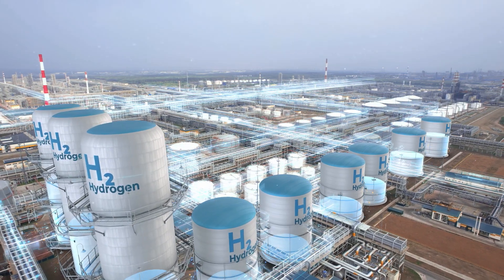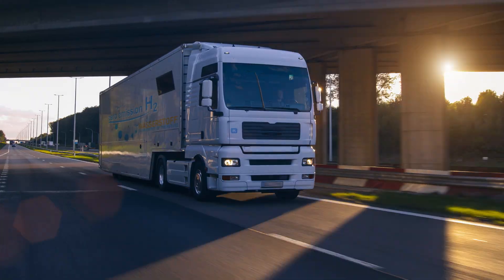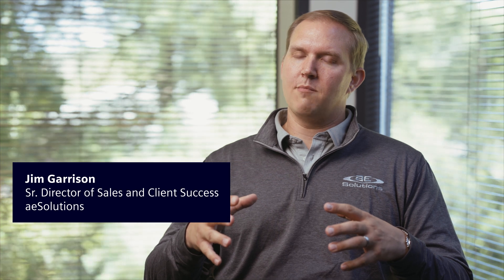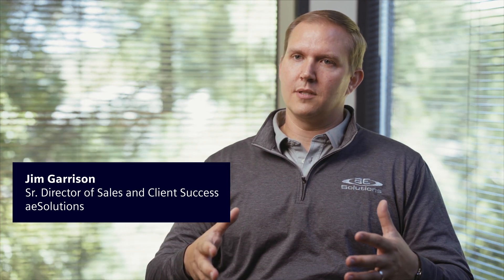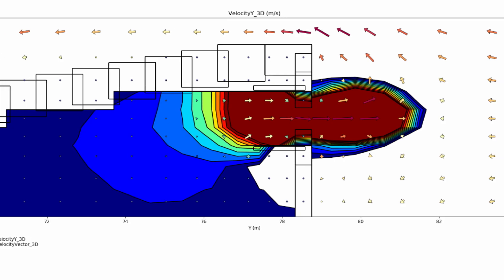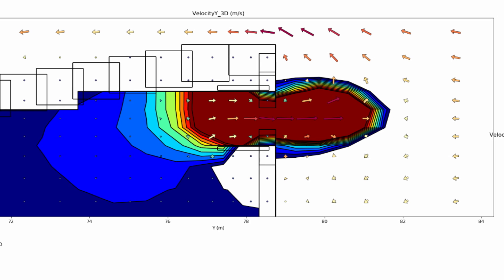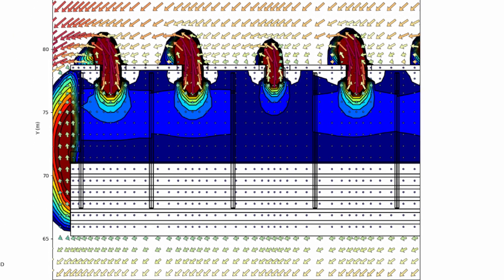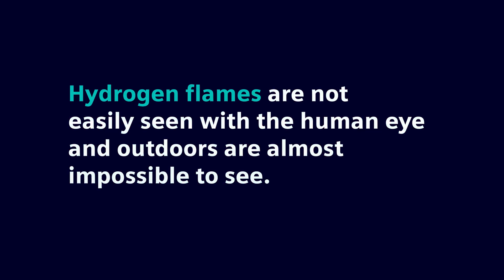Safety is Critical in Hydrogen Production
Expertise is required to produce hydrogen safely especially indoors with electrolyzers.  You are working with a dangerous chemical and with modeling of the gas, especially indoors, you can properly place the detectors.  Fire and Gas, Safety Shutdown systems as well as overall process automation best practices, are critical to safely product hydrogen.  Learn how our partner, aeSolutions, applies their expertise to help you produce safely.